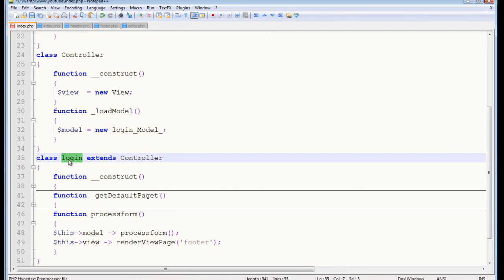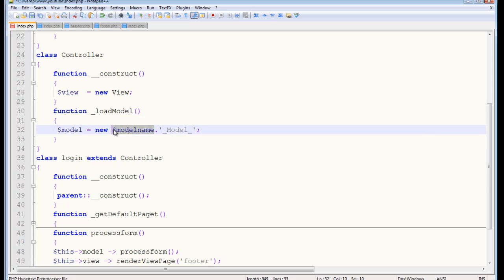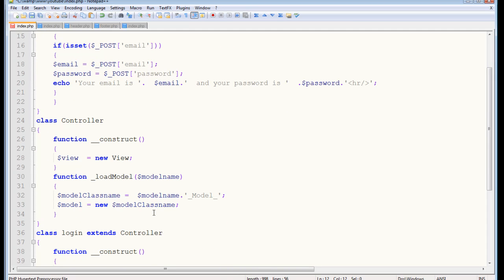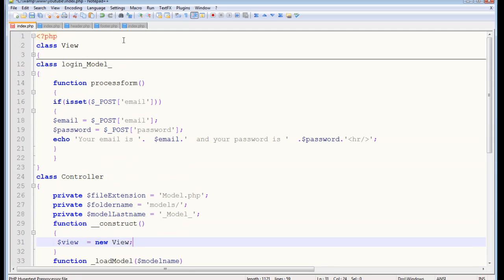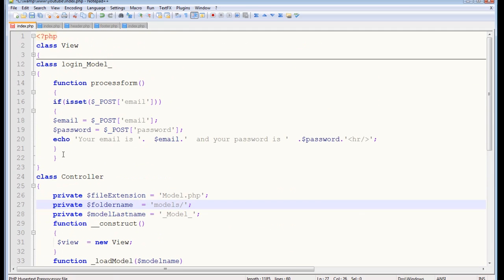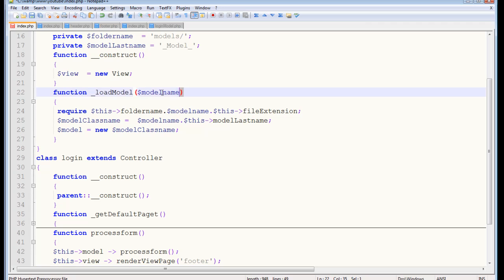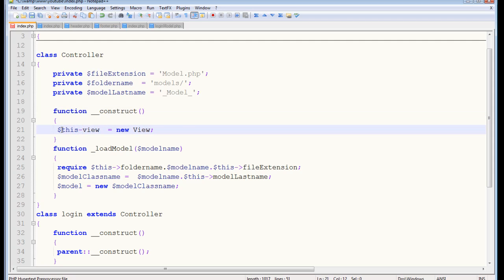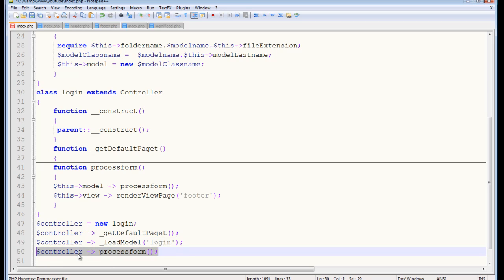Model View Controller with Object Oriented PHP 3